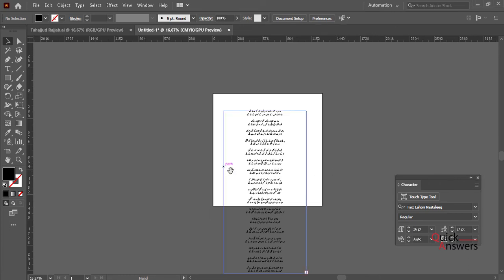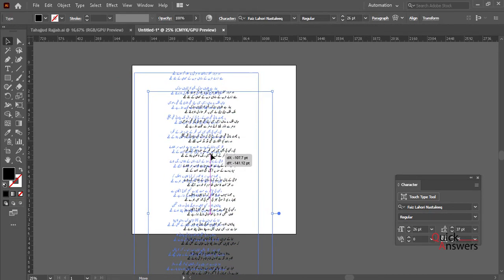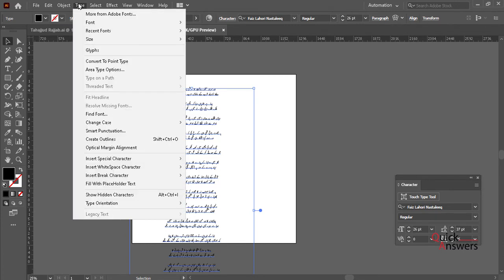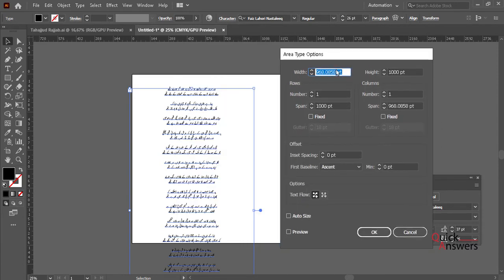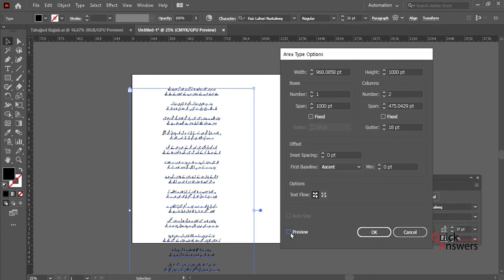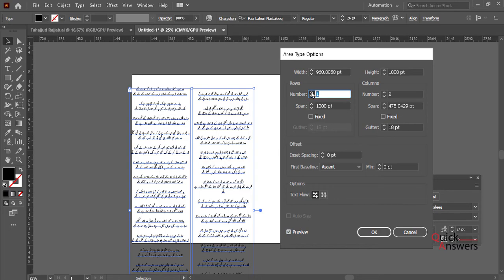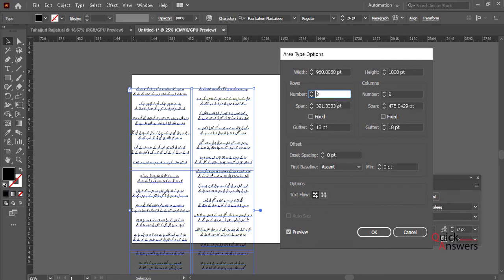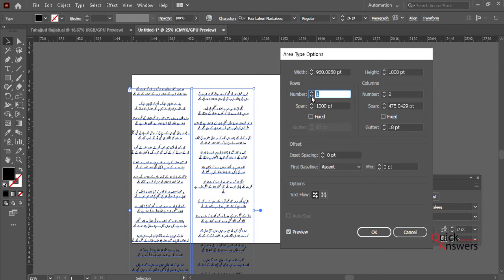How to create columns in Adobe illustrator